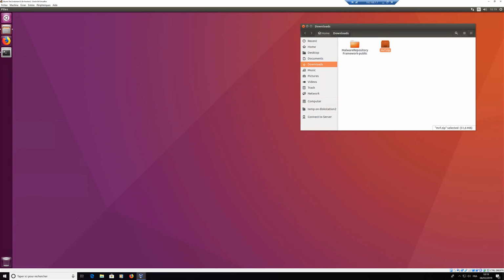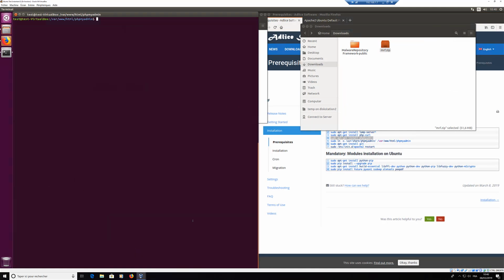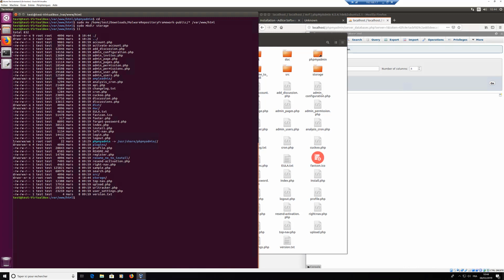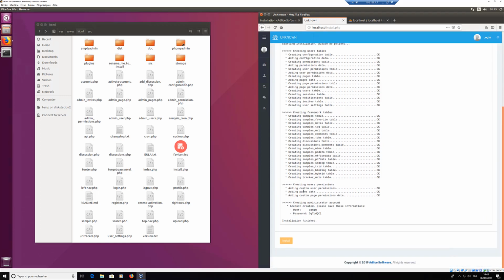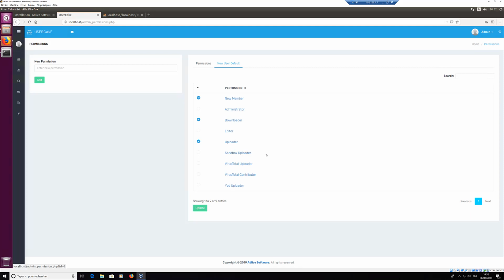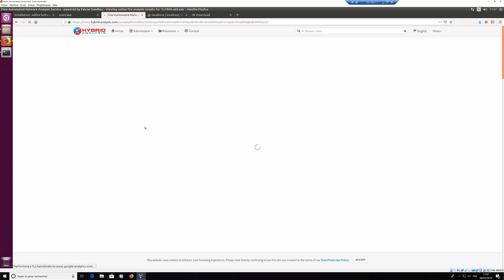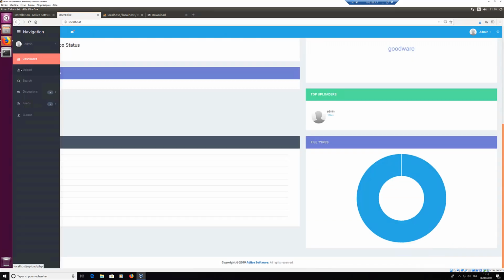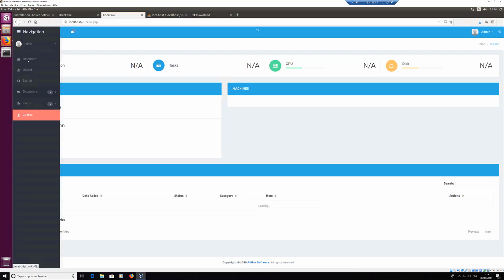MRF: Tutorial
Malware Repository Framework (MRF) is a malware repository website, useful to manage your own malware zoo (for malware researchers mostly).